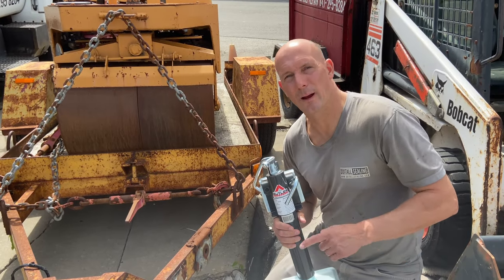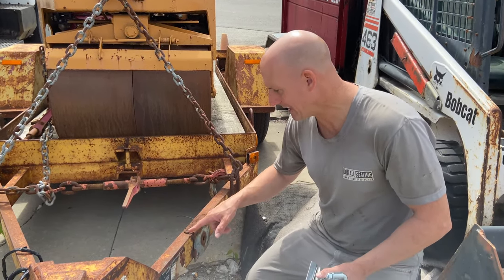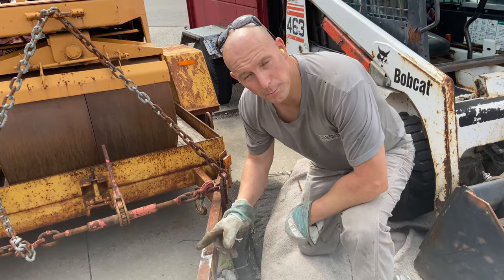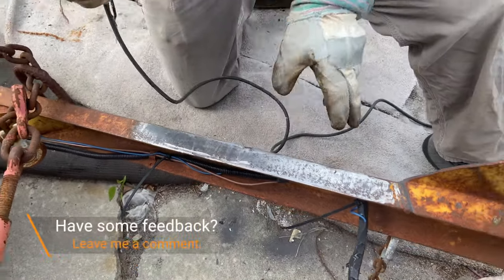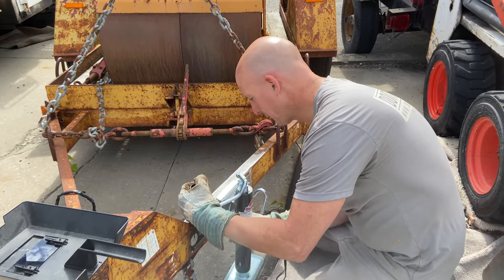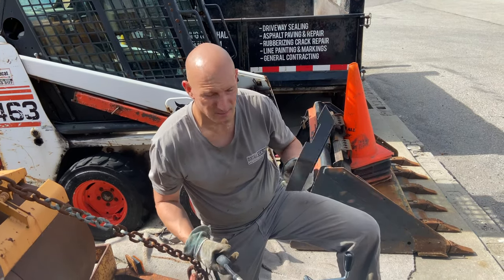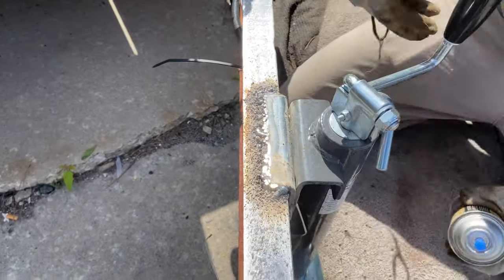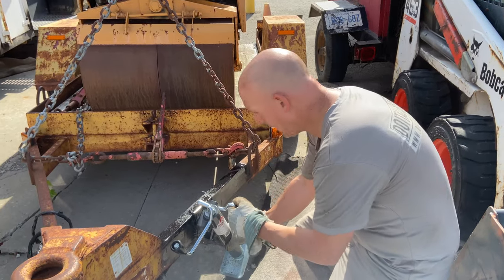Trailer Swivel Jack Stand Installation (4K) Welding & Painting